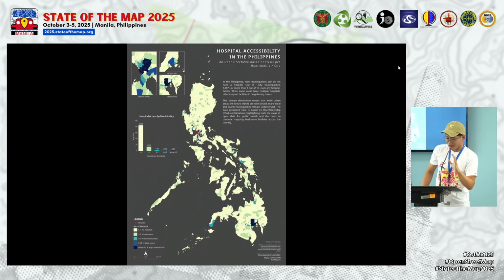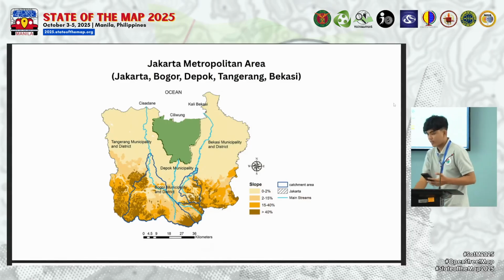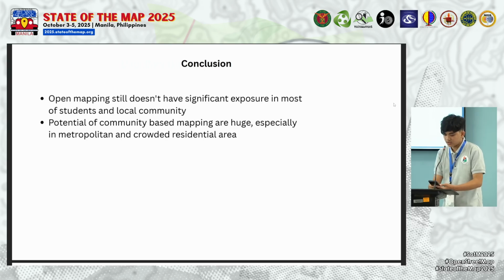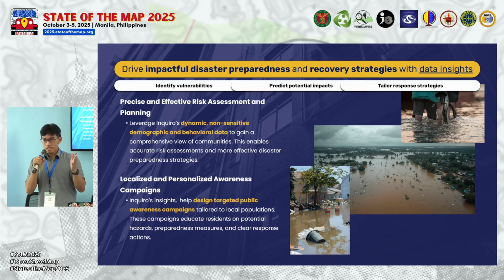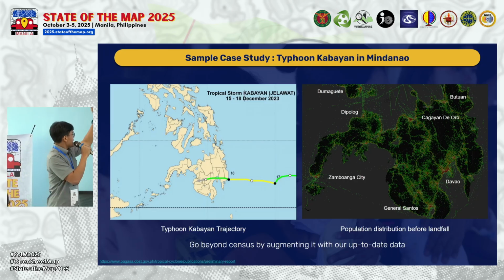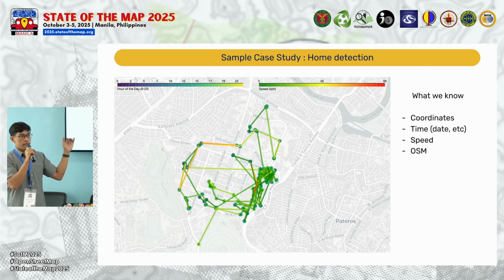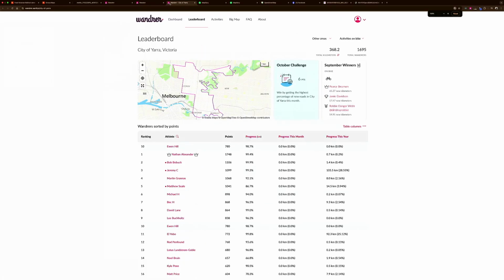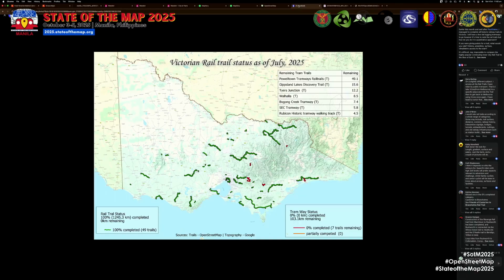2025: Lightning Talks II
## Utilizing OSM with QGIS
_by Ariel Dome_

## Open Mapping potential in Jakarta Metropolitan: Case Study of Mapillary Capture  in Depok City
_by Yabes Butar Butar_

## People data tracing movement with GPS
_by CJ Capuli_

## All of five km
_by Ewen Hill_

SotM Working Group